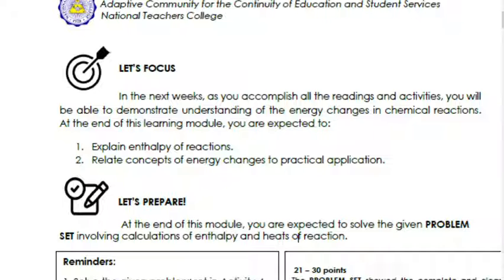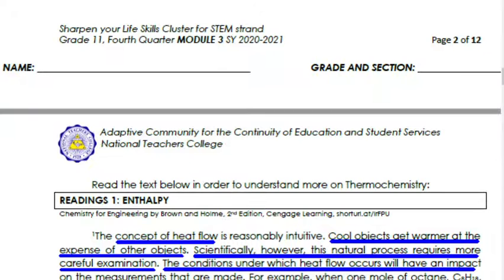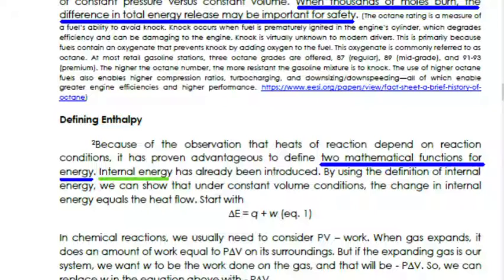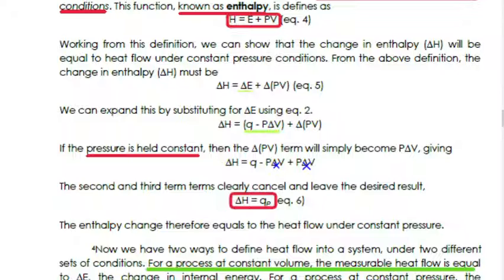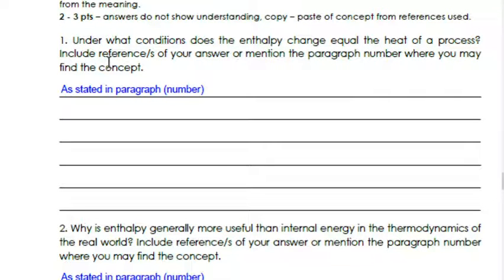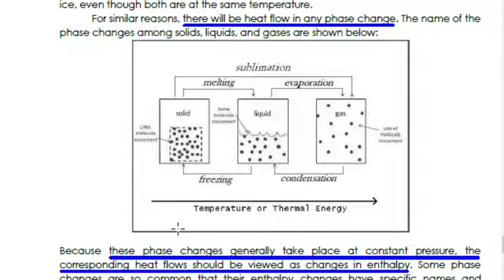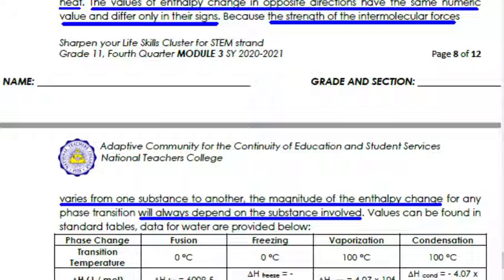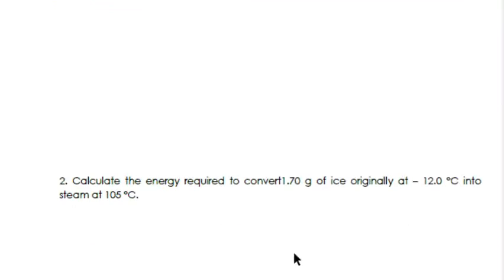Q4M3 Grade 11 Cluster S